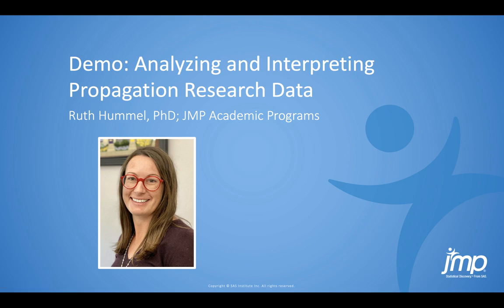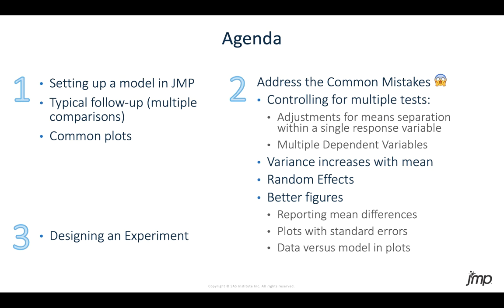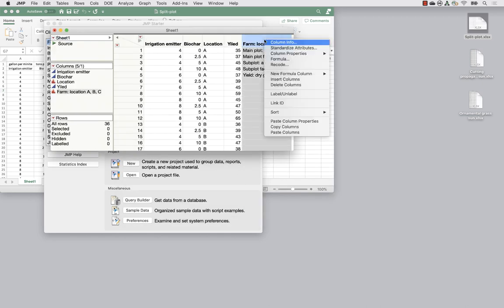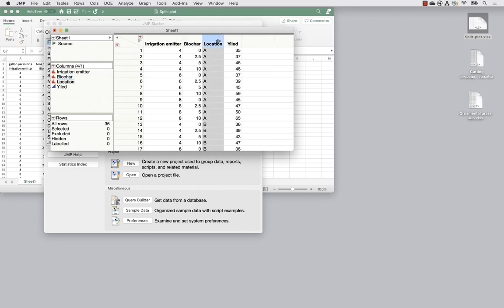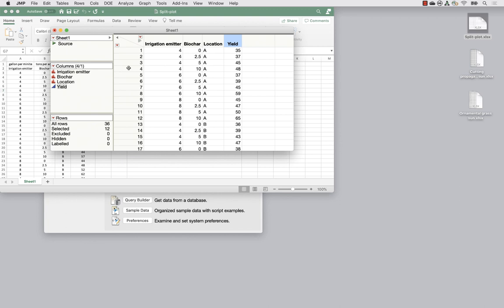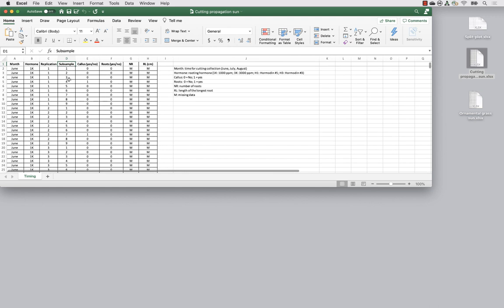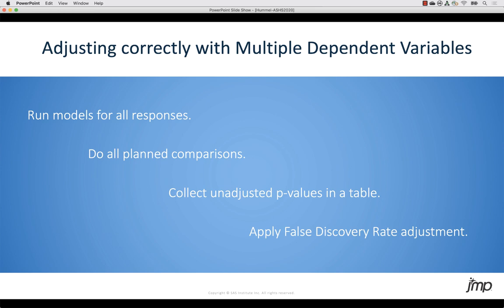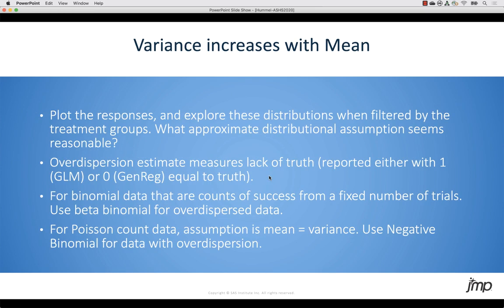Special Edition: Analyzing Data from the Biological Sciences Using JMP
This recording was presented at the American Society for Horticultural Science conference in August 2020. Topics covered include:
- Mixed models (random effects)
- Split-plot designs
- Count data (and other non-normal responses)
- Overdispersion (variance changing with the mean)
- Creating better figures
- Dealing with many responses collected on the same plants
- Quadratic effects
- Designing your experiment

Update: There is a new Add-In for JMP that allows random effects AND non-normal distributions (i.e., GLMMs).